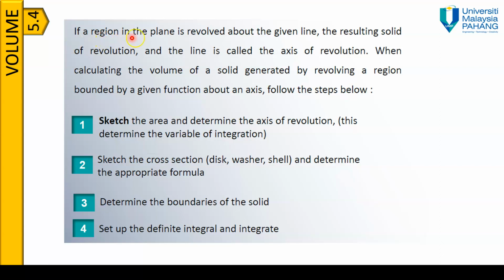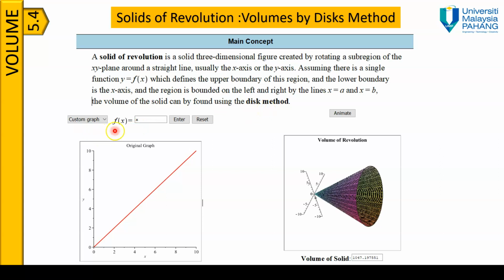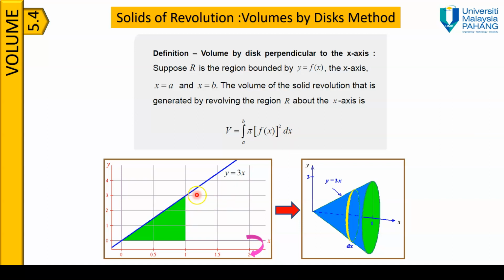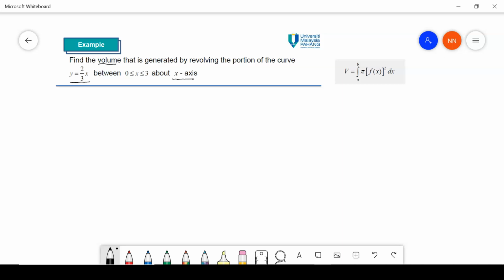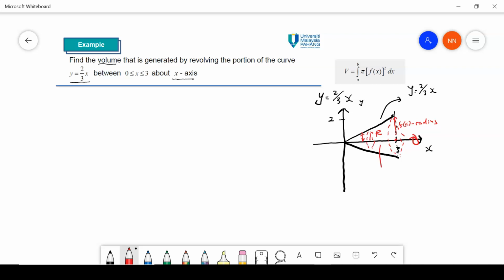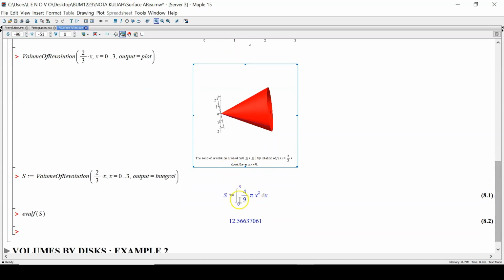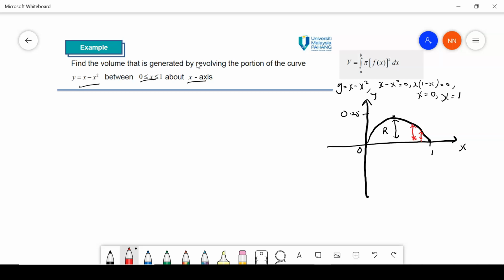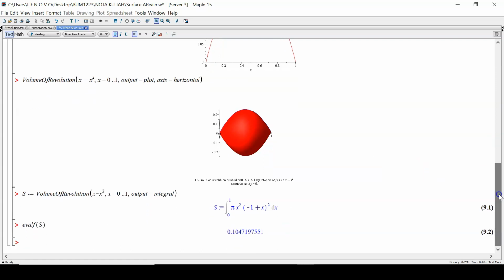Part 1 : 5.5 Volume : Disks Method